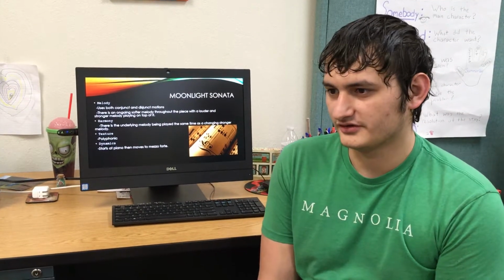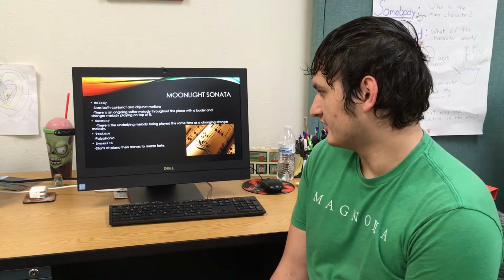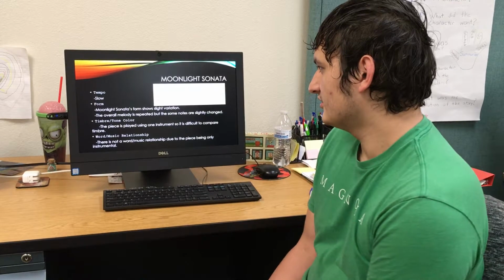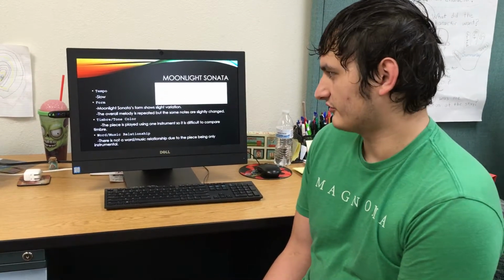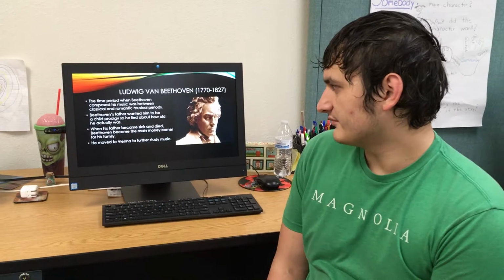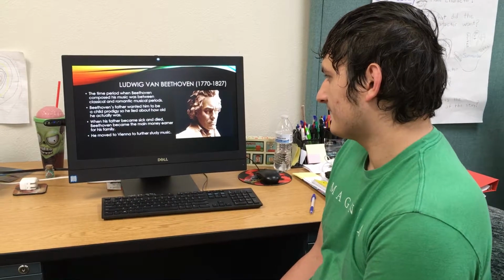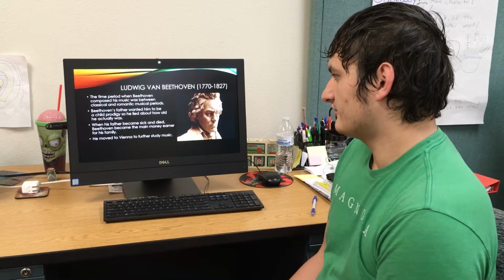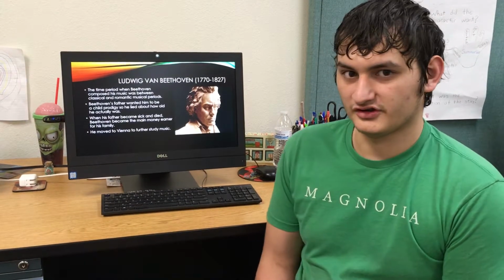Landon Lopez Moonlight Sonata Music 1306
Final presentation for Music Appreciation